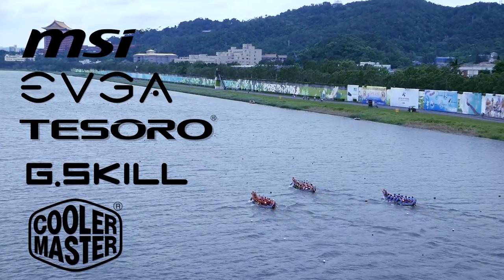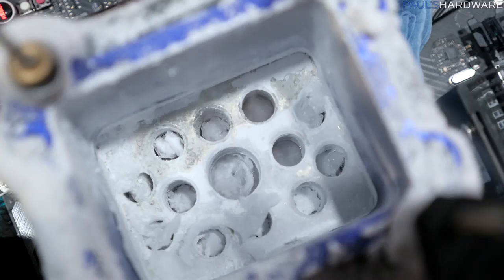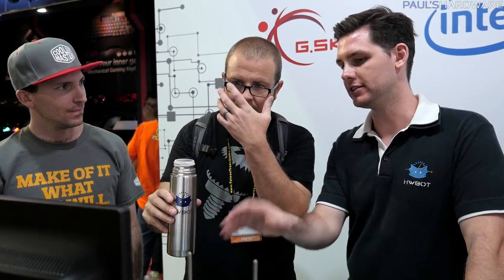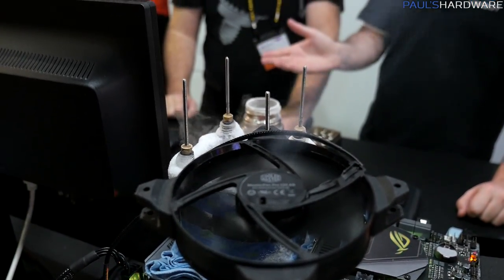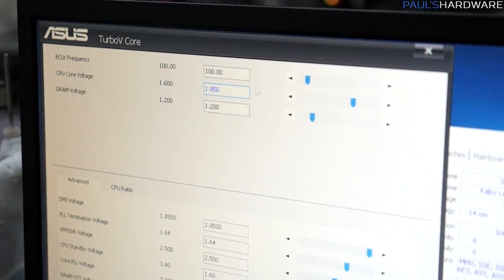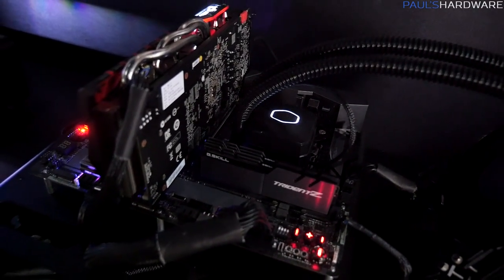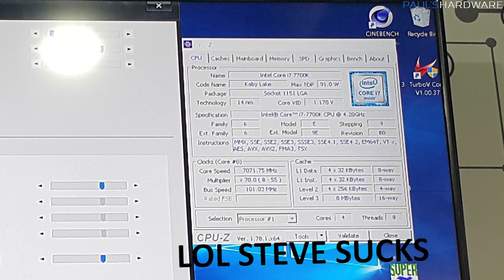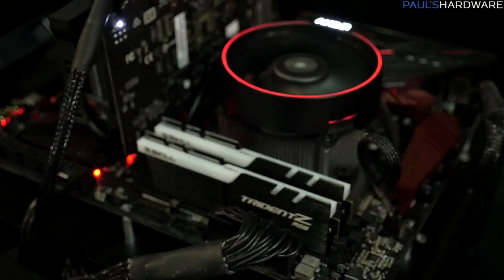I Do LN2 Overclocking Now, also GSkill High-Speed DDR4 & Peripherals!